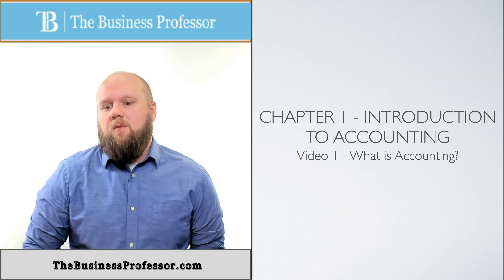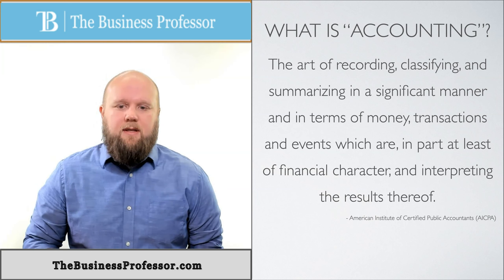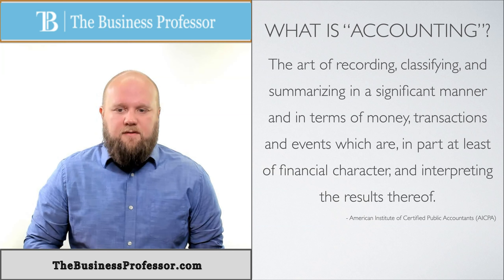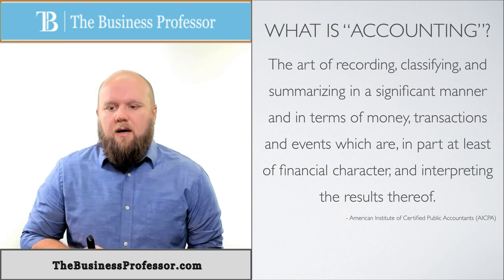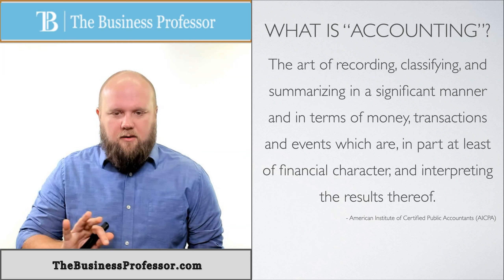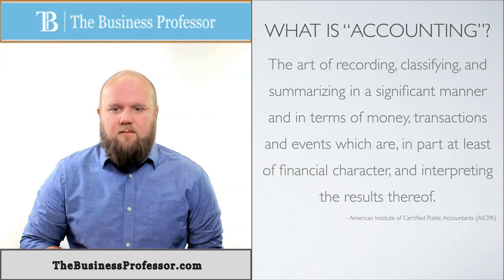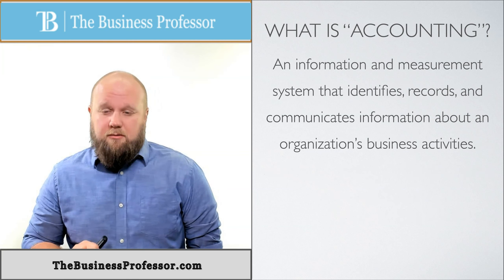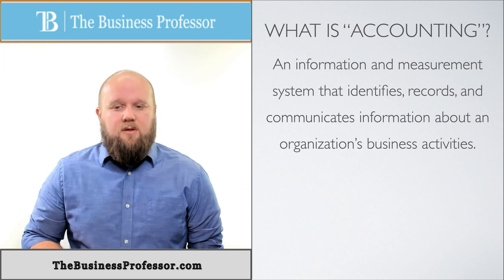What is Accounting? - Financial Accounting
Professor AJ Kooti explains, What is Accounting as part of his Financial Accounting Course series.